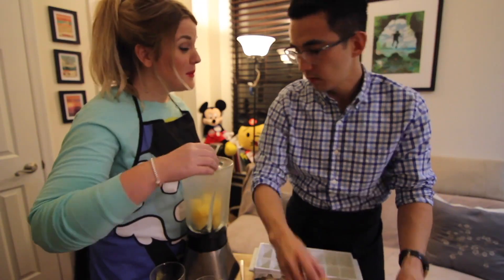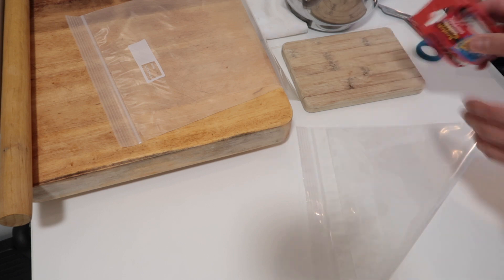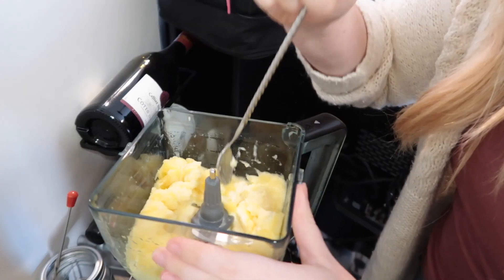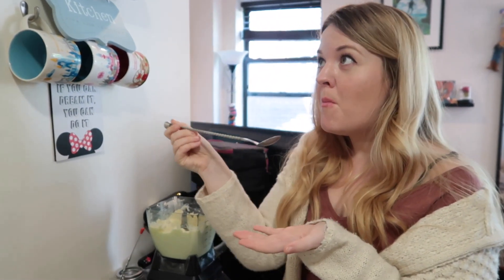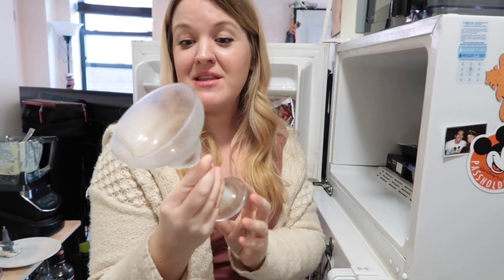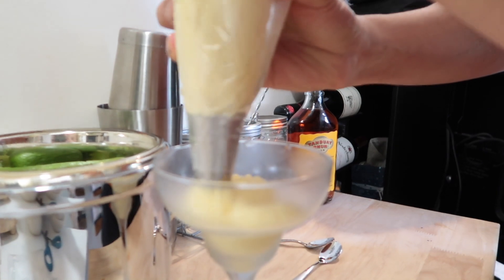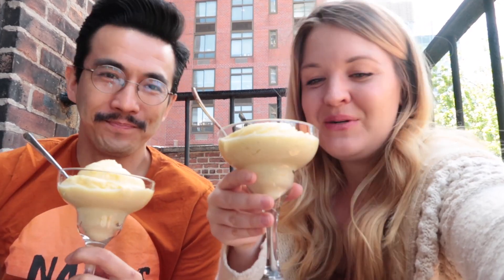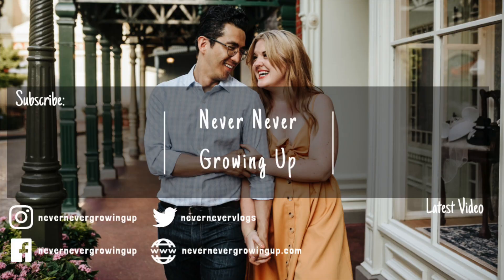DISNEY DOLE WHIP | Easy 3 Ingredient Recipe! | Disney Parks Recipes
Welcome back to Never Never Growing Up!

We're back with our second video this week and we're back in our little kitchen at home in NYC to bring you a Disney parks recipe straight from Aloha Isle in Disney's Magic Kingdom!

That's right, we made our FAVORITE Disney snack - the Disney Dole Whip thanks to the My Disney Experience app! We used the official MDE recipe, grabbed the 3 ingredients, and got blending some pineapple Dole Whip! Seriously, this was so quick and easy - we highly recommend you try this one at home!

How do you think we did with our Disney Dole Whip DIY? It was DELICIOUS!

Let us know if you try out this Disney Parks recipe and how it turns out!

Check out our blog post for the recipe released by the Disneyland My Disney Experience App

We have lots more videos coming your way - be well and stay safe!

-Kelsey

About us:
We are Never Never Growing Up, a couple of newlywed Disney fans and NYC vloggers navigating the ups and downs of quarantine from our tiny Manhattan apartment.

* Disney Parks Recipe
* Disney at home / Disney Recipes at home
* Disney snacks
* Dole Whip / Disney Dole Whip
* NYC Vloggers

John Alerta
601 Market St